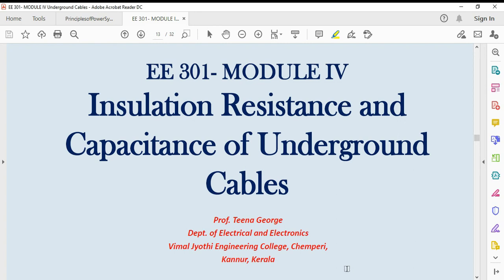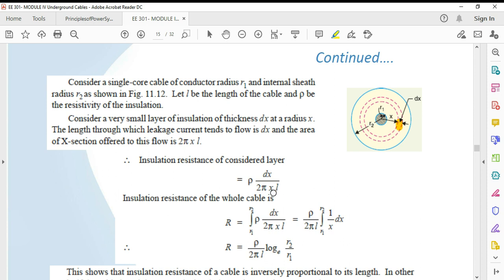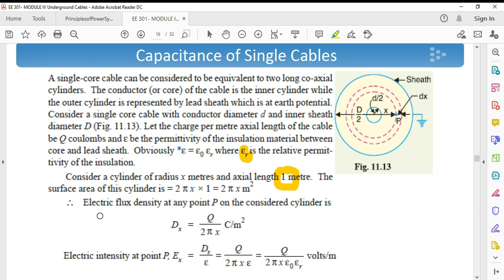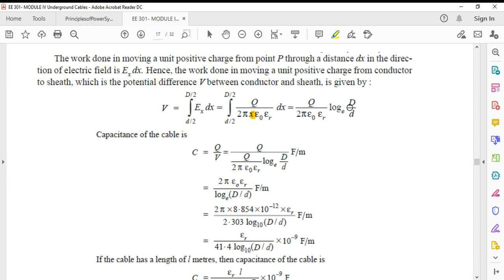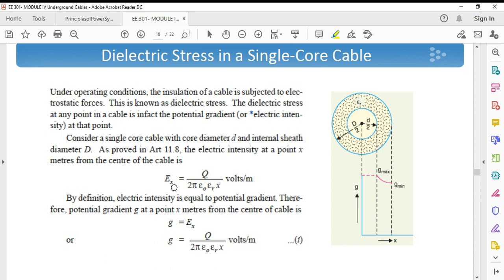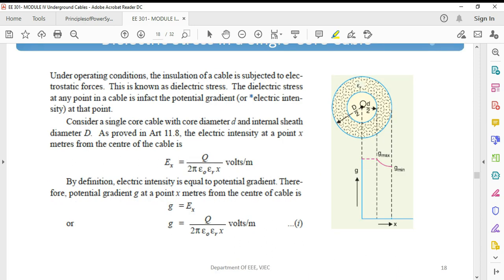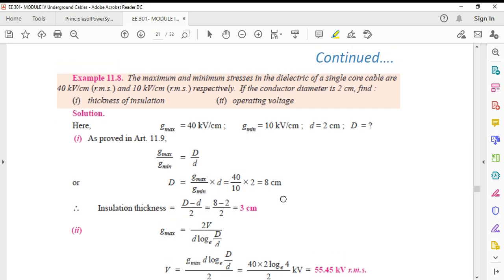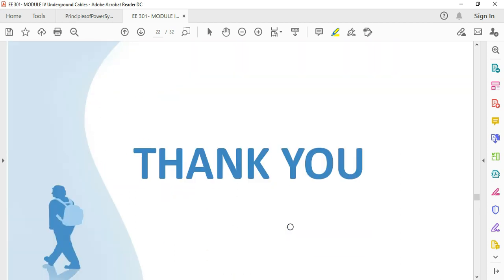EE301-PGTP-Module-IV-Lecture2-Insulation resistance and Capacitance of underground cables